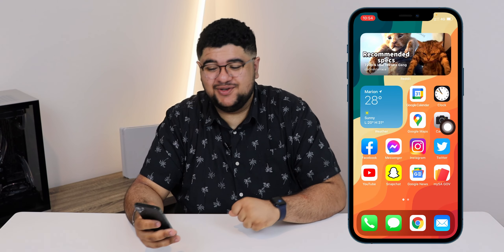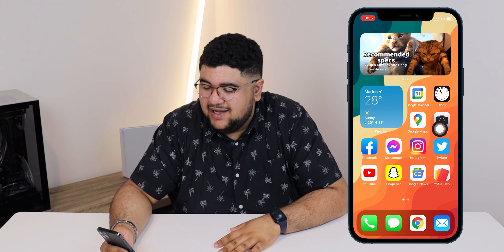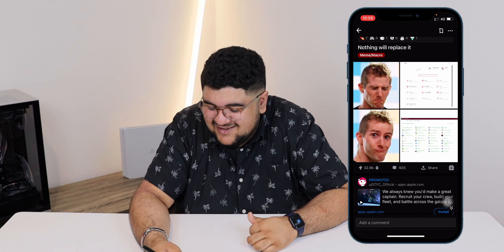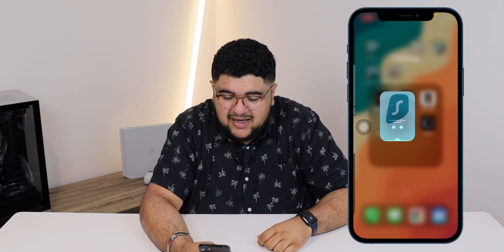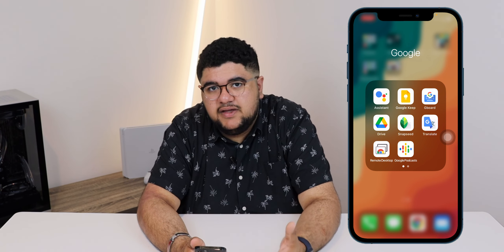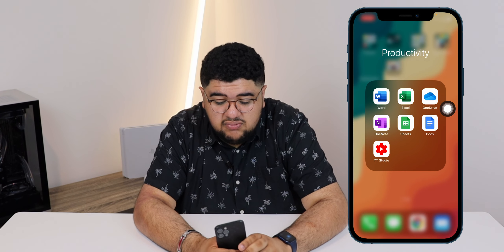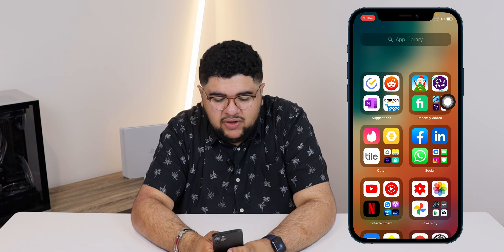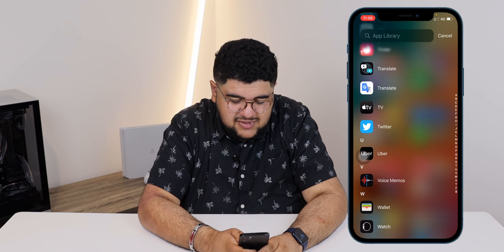19. What's On My Phone (2021)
TikTok & Instagram - @ukoneqt